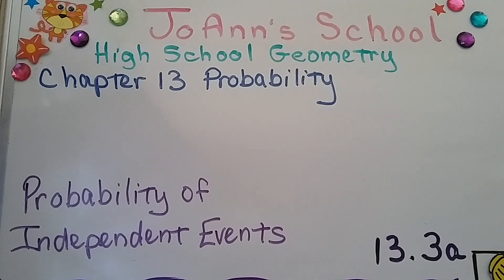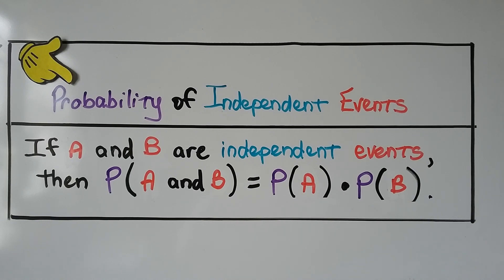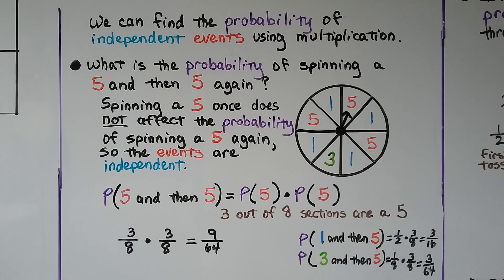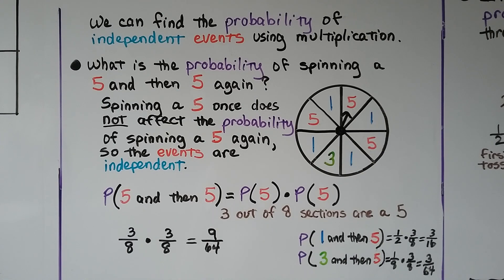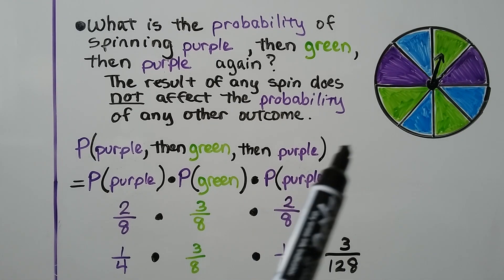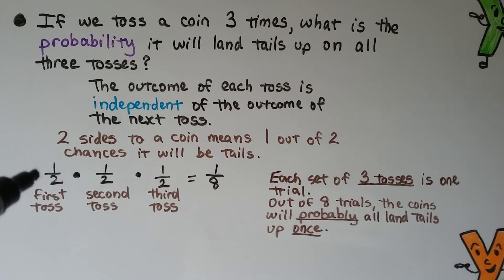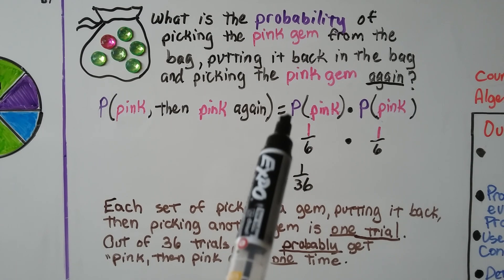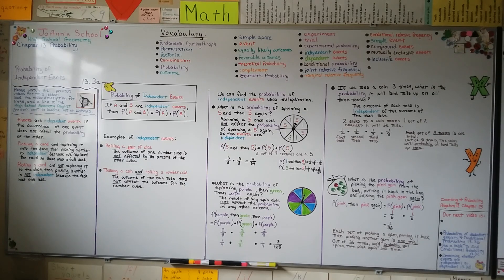Geometry 13.3a, Probability of Independent Events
An explanation of independent events as events in which the occurrence of one event does not affect the probability of the other event. We find the probability of independent events when we spin a spinner two times, the probability when we spin it three times, or when we pick a pink gem from a bag and replace it to pick the same color the second time.

MINDS Minds.com/joannsschool